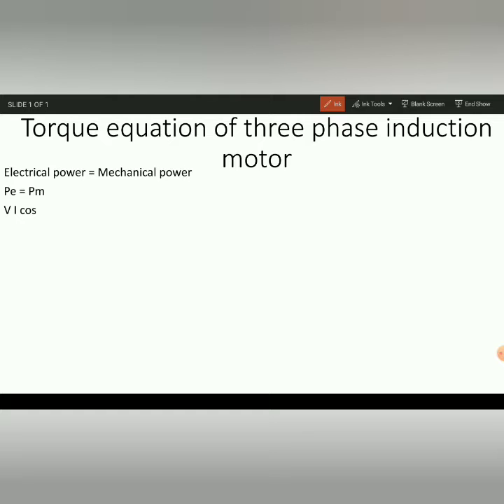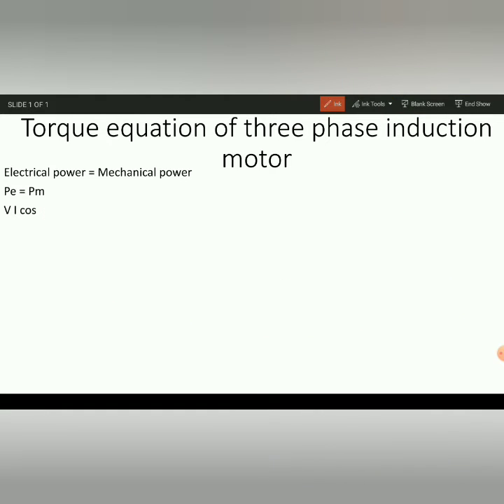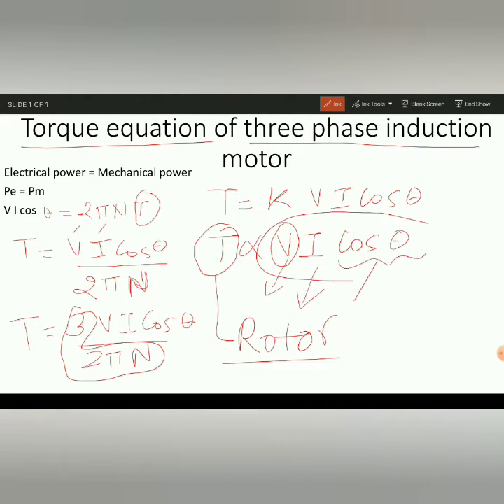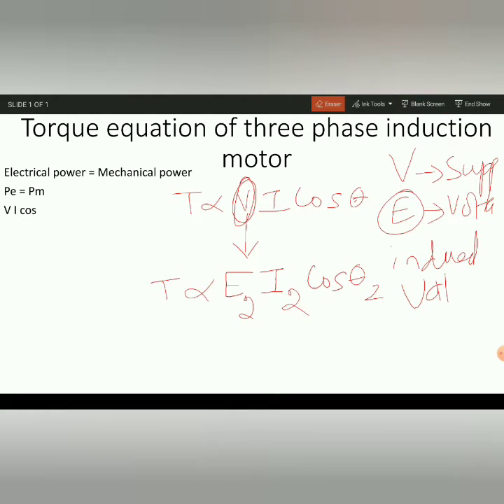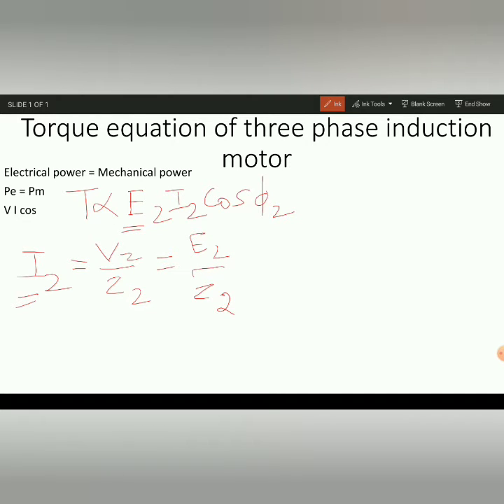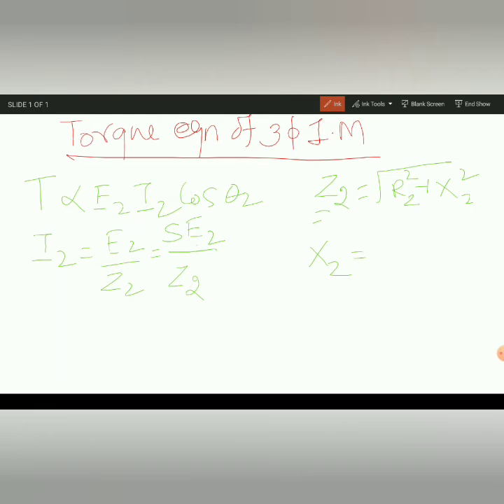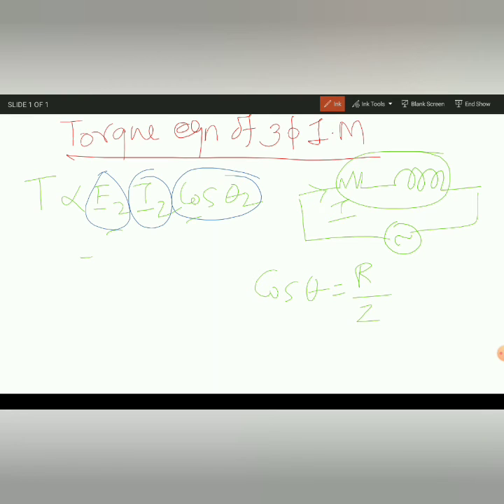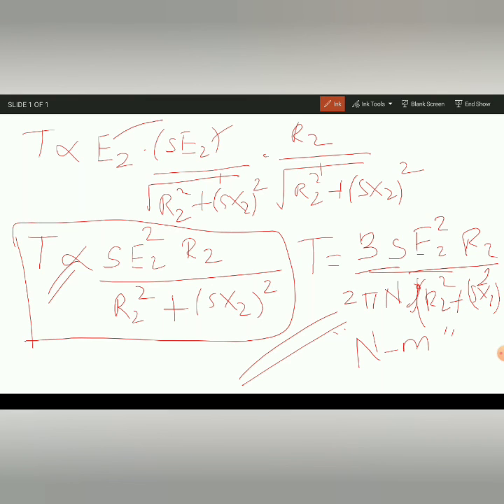Torque Equation of Three Phase Induction Motor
Very easy explanations